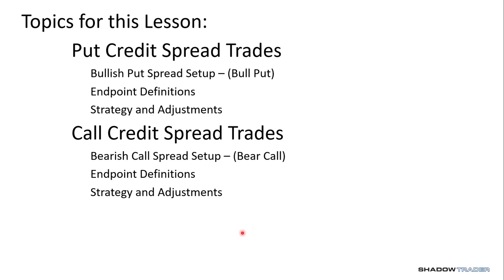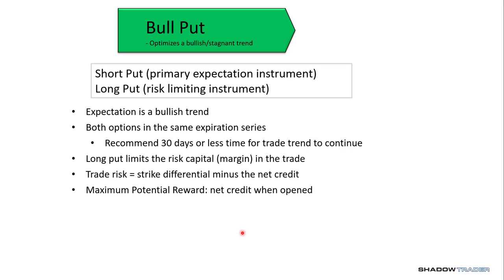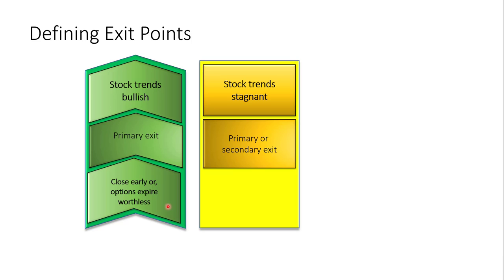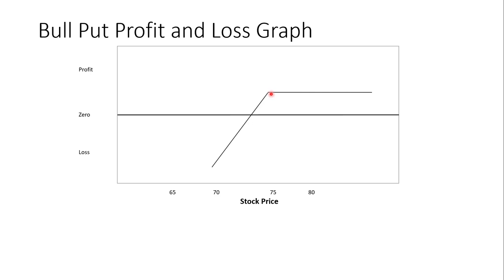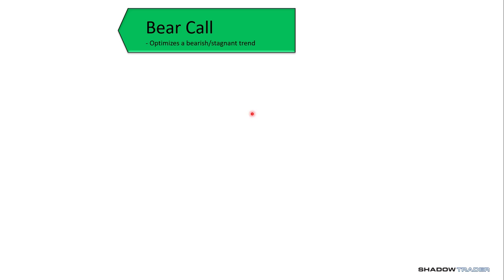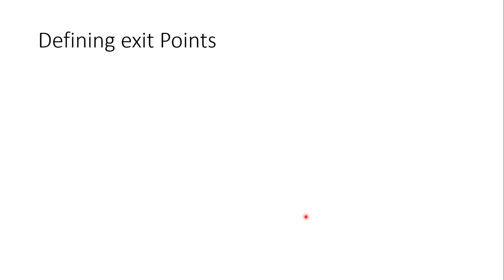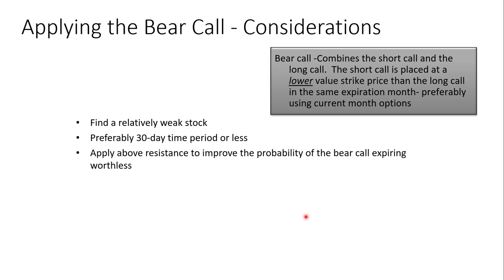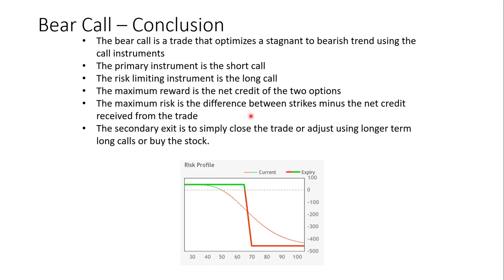ST Beginners Options Lesson - 5 - Credit Spreads